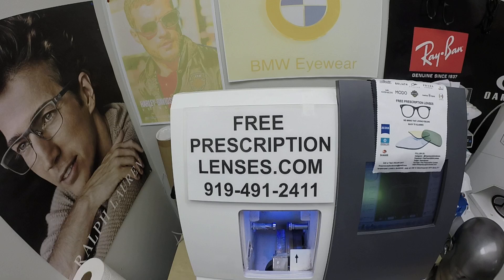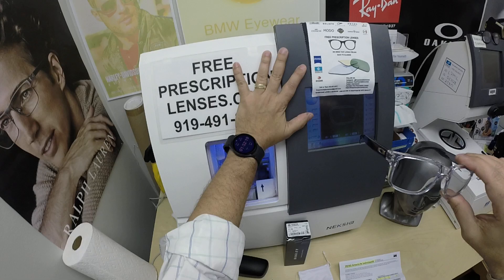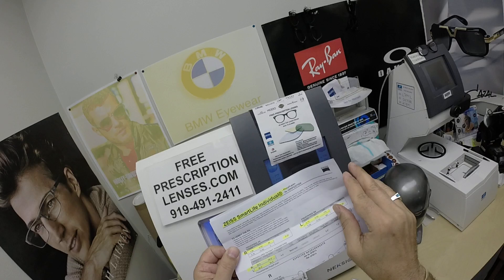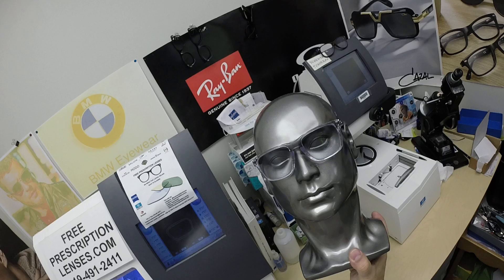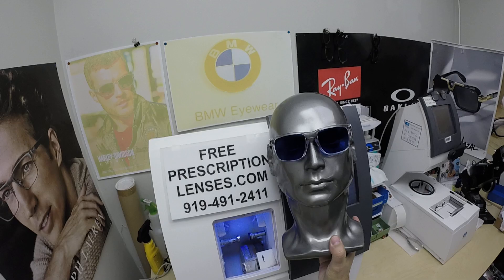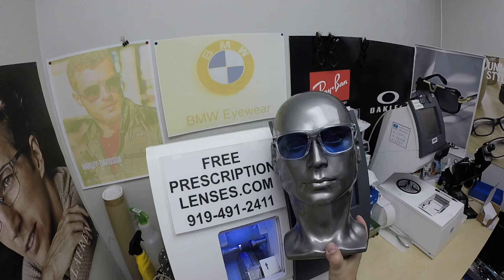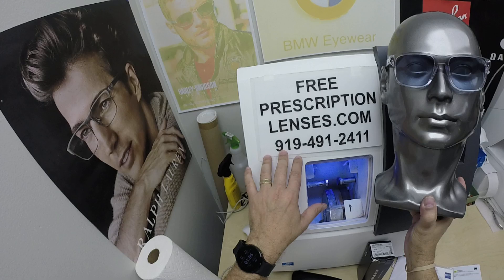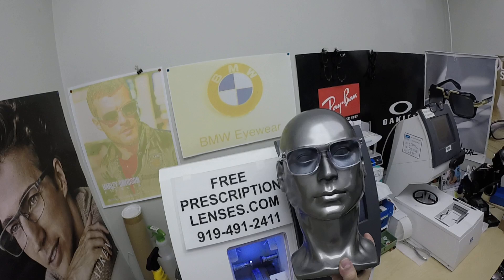James's Oakley Holbrooks Zeiss SmartLife Photofusion Blue Duravision Platinum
Link to the frame:
Watch as I show you James Oakley 8156 Holbrook frames in color 03 polished clear. These frames have the Zeiss SmartLife Individual Progressive  Lenses with DuraVision Platinum Anti-Glare and PhotoFusion X Blue lenses.
West Palm Beach Florida is about to See Mo Better!